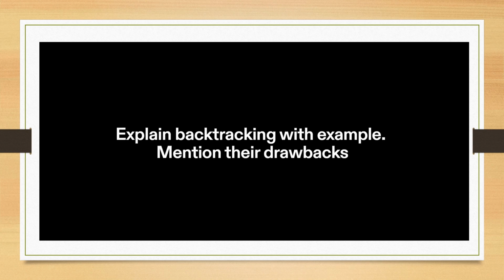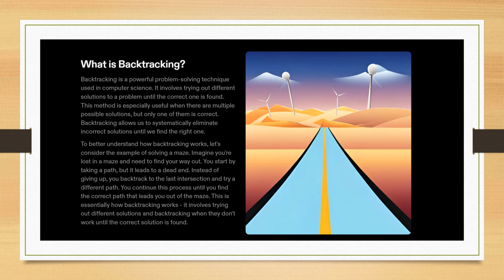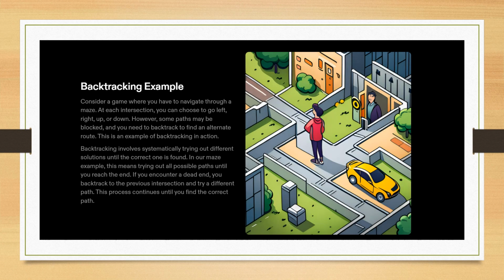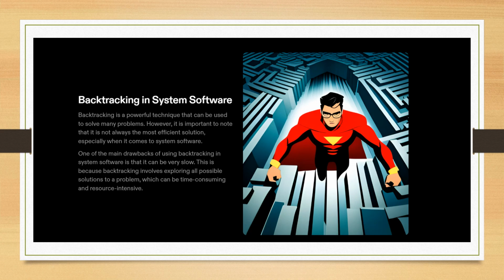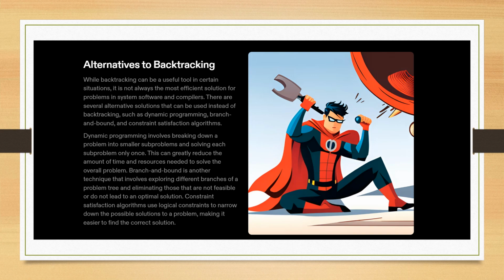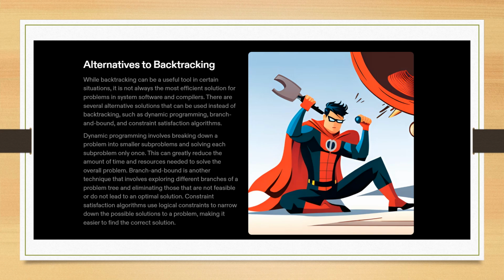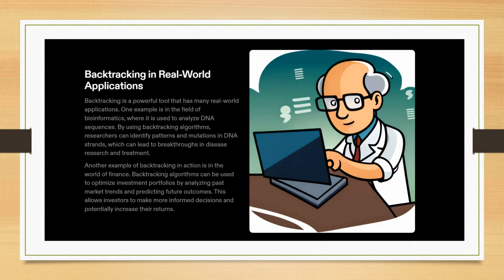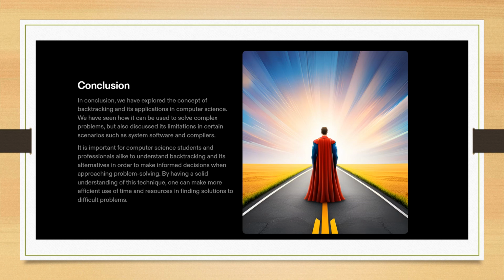Backtracking and its Drawbacks